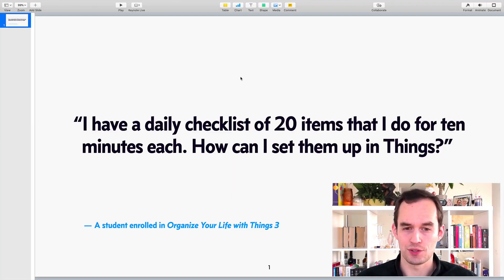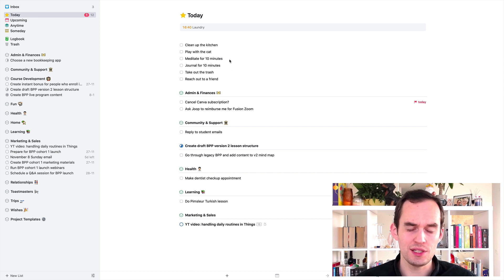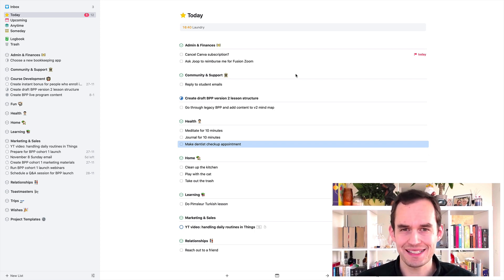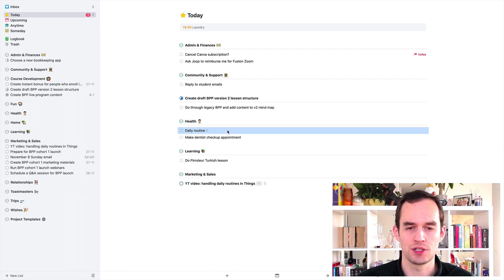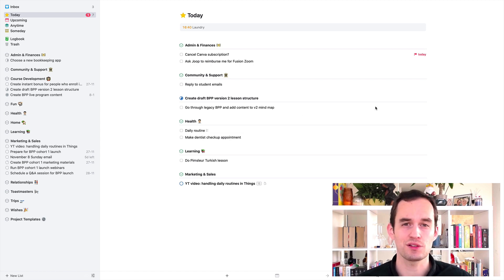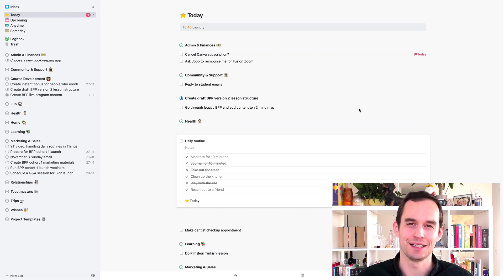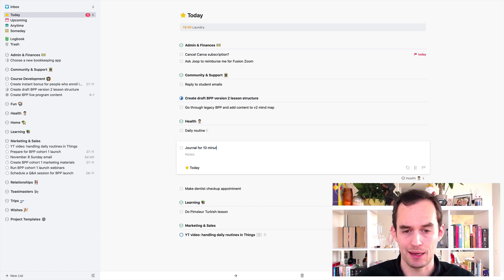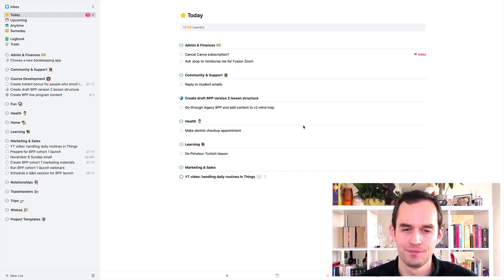How to manage daily tasks in Things 3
Have a list of tasks you’d like to complete every day? Here are three options for managing that list in Things 3.